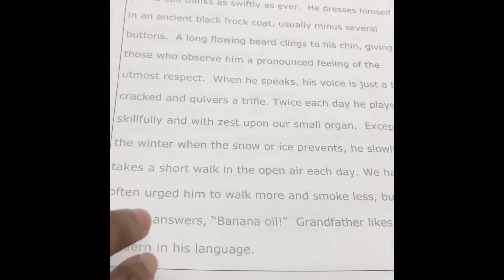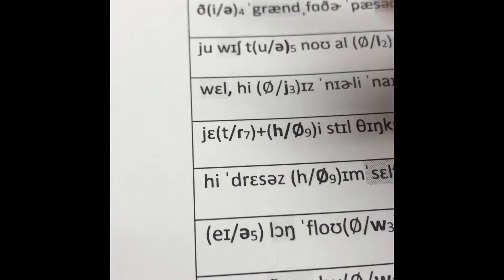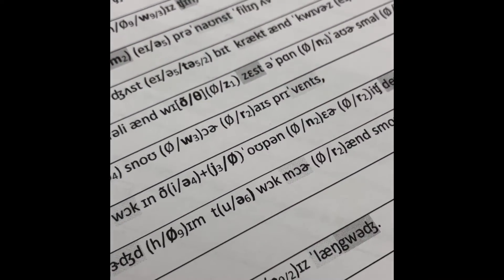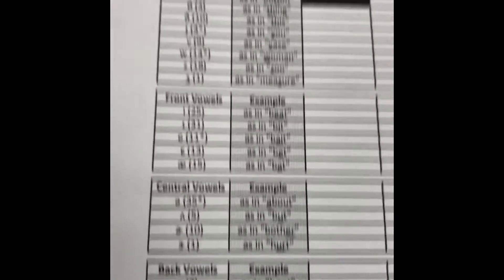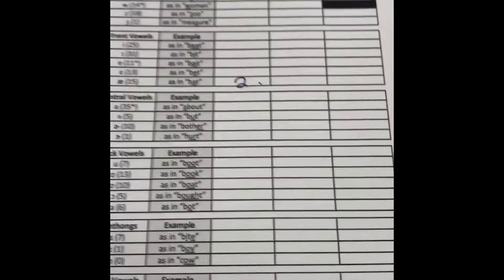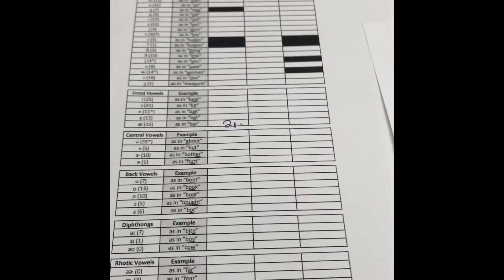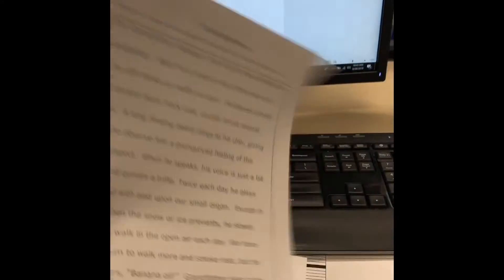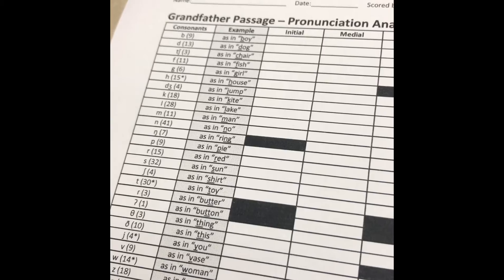The Grandfather of Passage in IPA with Linking, Reductions, Phoneme Count, and Templates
(case sensitive)